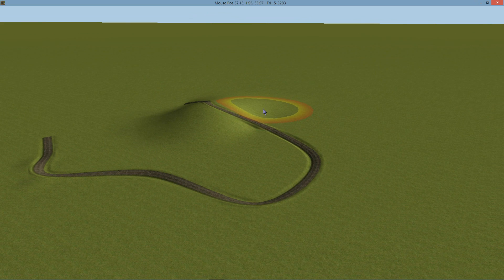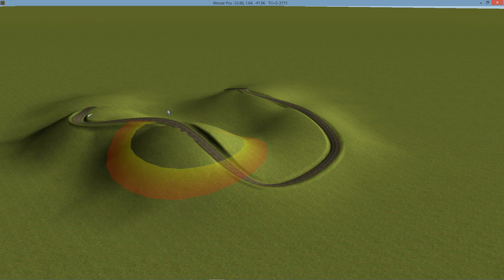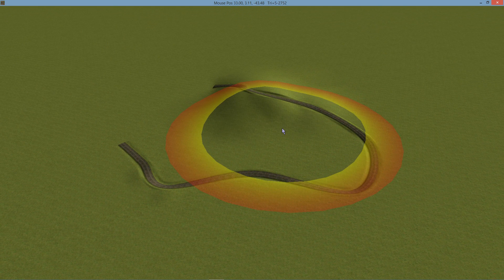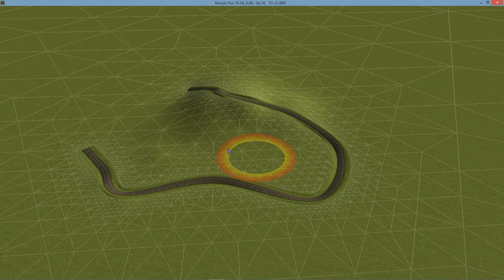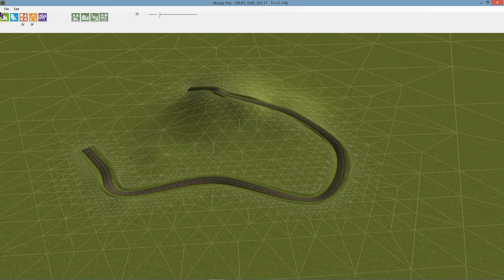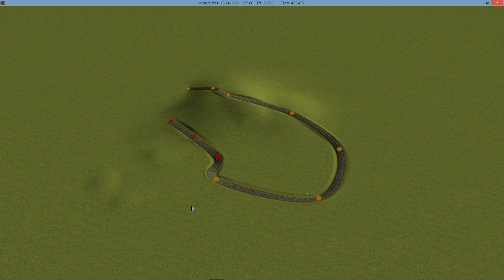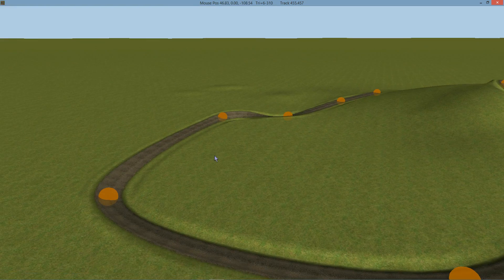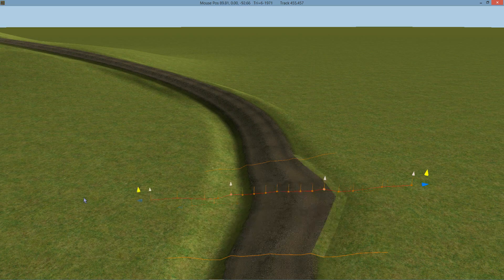Race Track Builder - Preview of the Undo and Redo function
A sneak preview of the Undo and Redo function currently being added to Race Track Builder.

This works differently to Bobs Track Builder which saved a copy of the Venue after each change. Undoing in BTB simply reloaded the most recent version and this could take minutes to undo something on a complex Venue.

RTB is tracking just the changes made and only those changes are undone so it will work much faster. The drawback is that each type of change requires specific coding so this is more difficult and time consuming to implement. So far most of the Terrain and Track functions have been added.

Objects, String-Objects and Start/Finish positions are yet to be catered for and I'll be improving on the existing code to make things a little faster and more manageable.

No, there isn't a date for this release. It'll be done ASAP. ;)